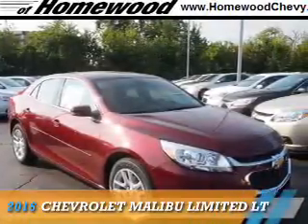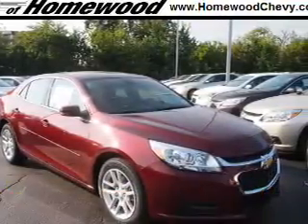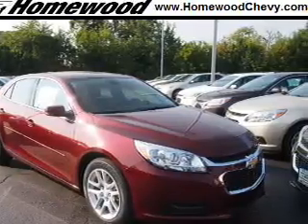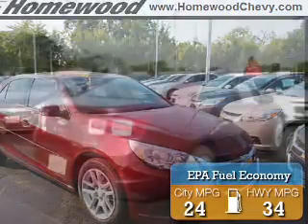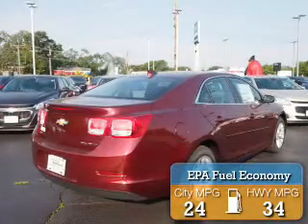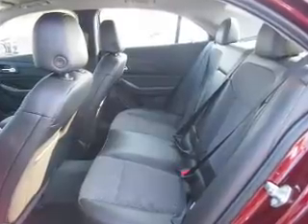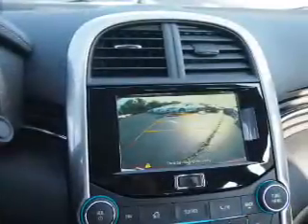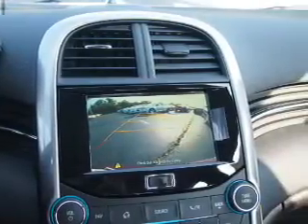2016 Chevrolet Malibu Limited 16148 - Homewood IL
Year: 2016
Make: Chevrolet
Model: Malibu Limited
Trim: LT
Engine: 2.5 liter 4 Cylindercylinder FWD
Transmission: Automatic
Color: Dk. Red
Mileage: 2
Address:
18033 Halsted St
Homewood, IL 60430
VIN:1G11C5SA7GF125270